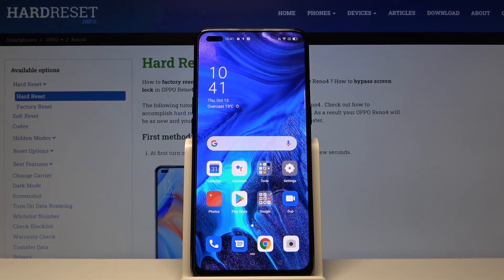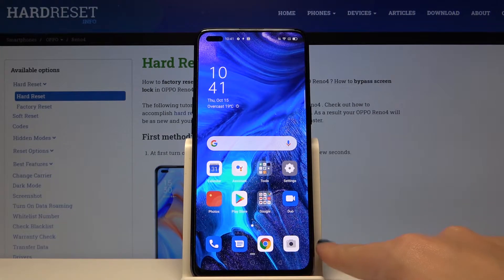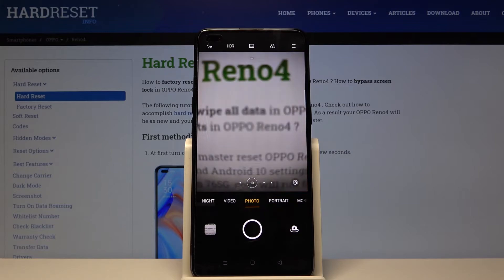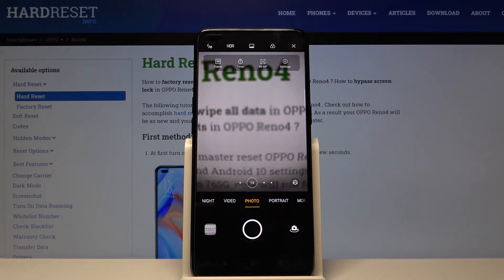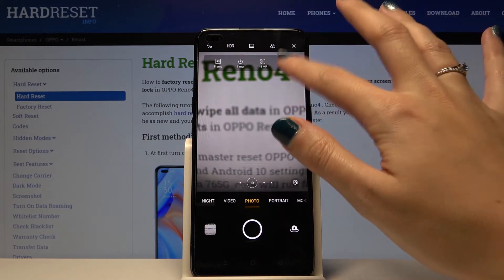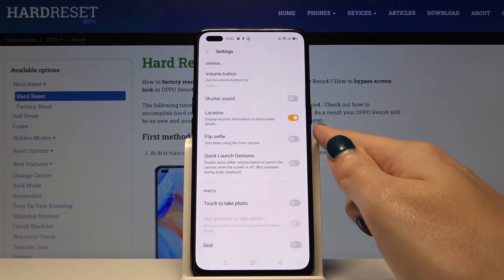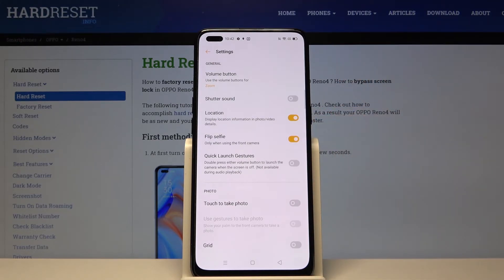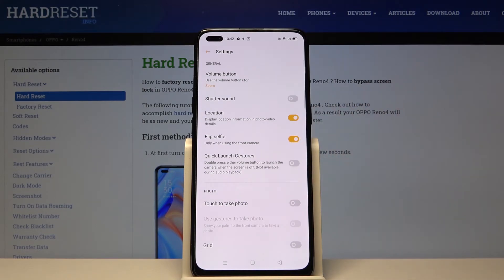How to Turn On/Off Mirror Effect Camera in OPPO Reno4 – Front Camera Settings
Learn more about OPPO Reno4
The goal of this guide is to show you how you can quickly and easily toggle on or off the camera mirror effect in the OPPO Reno4. Discover the only method of enabling or disabling the front-facing camera mirror effect. Hopefully, this tutorial will prove to be very helpful for you in case you are looking for a way to take pictures without the mirror effect.

How to Turn Off Mirror Effect Camera in OPPO Reno4? How to Disable Mirror Effect Camera in OPPO Reno4? How to Switch Off Mirror Effect Camera in OPPO Reno4? How to Remove Mirror Effect Camera in OPPO Reno4? How to lock Mirror Effect Camera in OPPO Reno4?